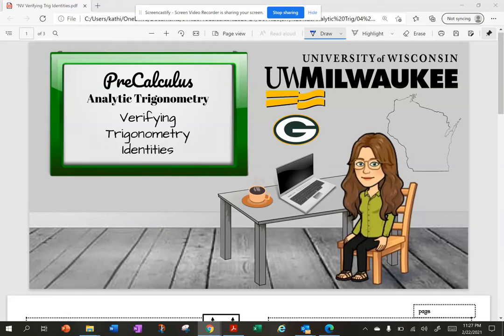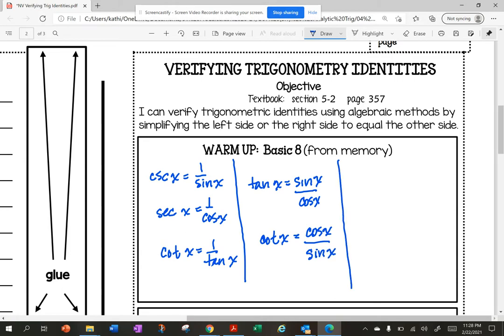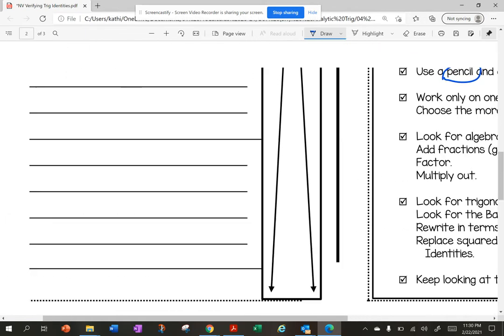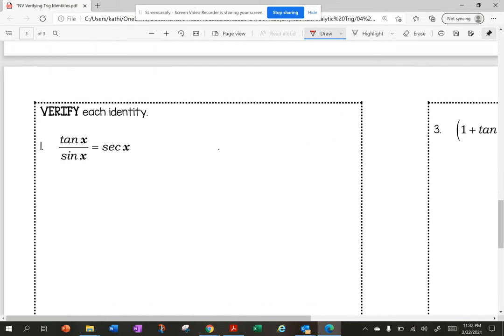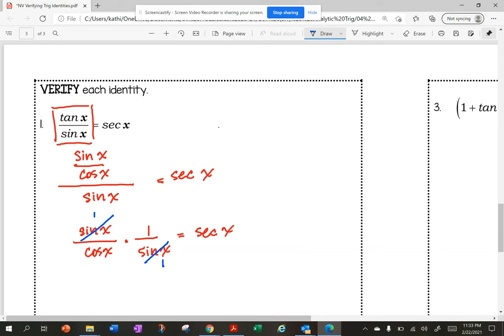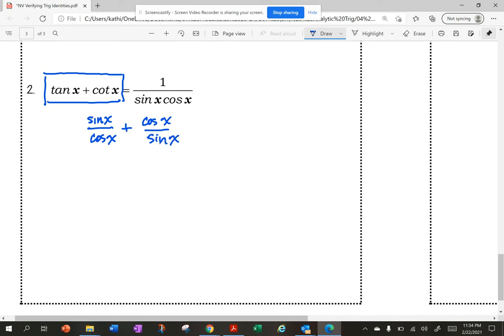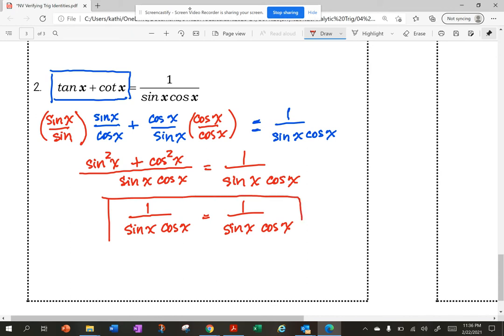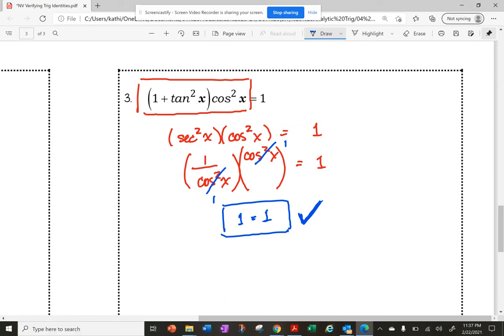Verifying Trigonometry Identities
I can verify trigonometric identities using algebraic methods by simplifying the left side or the right side to equal the other side.